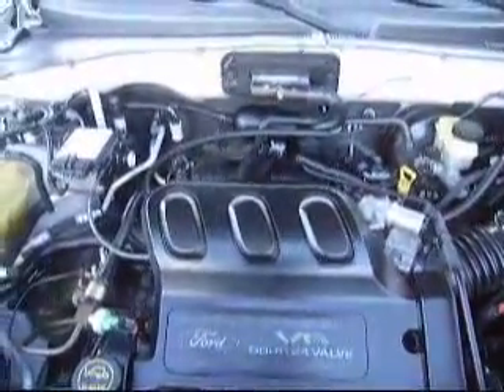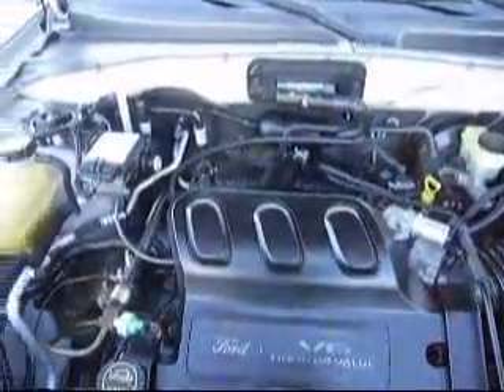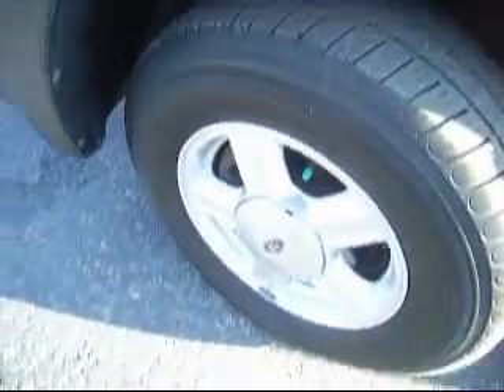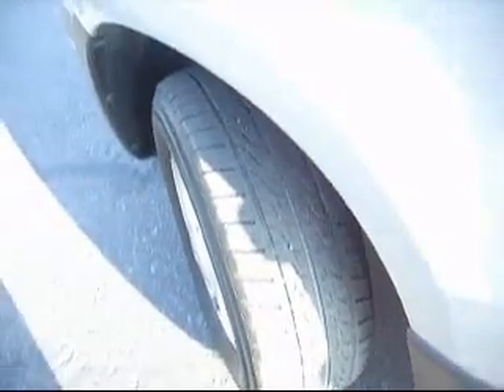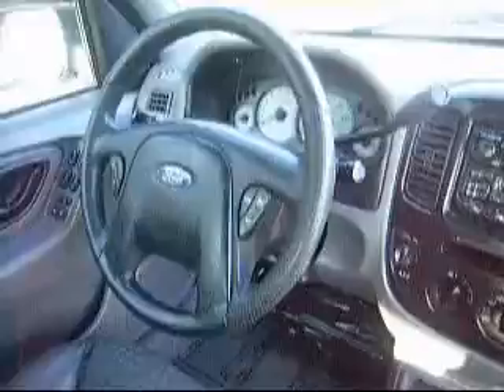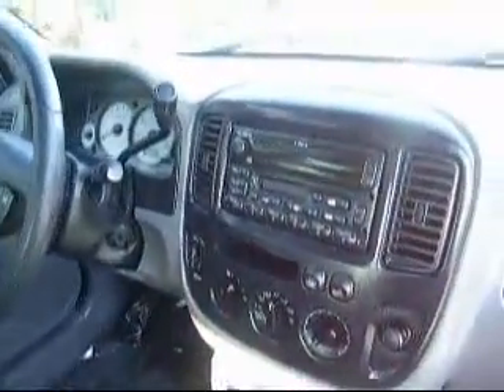2002 Ford Escape Boise, Idaho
Gentry Ford Lincoln Mercury Subaru

2002 Ford Escape XLS Choice
Engine: 3.0L V6
Trans: Automatic 4-Speed
Color: Silver
Mileage: 90,024

(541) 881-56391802 SW 4th Ave
Ontario, OR 97914